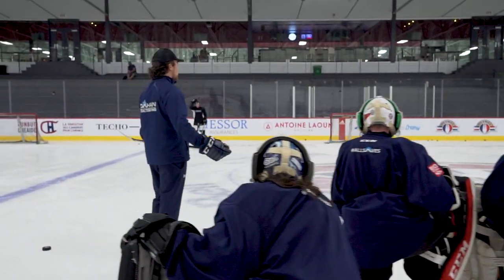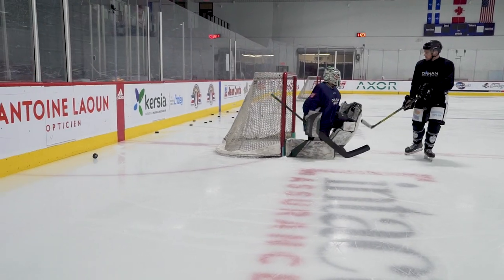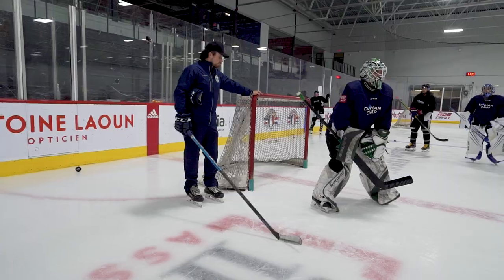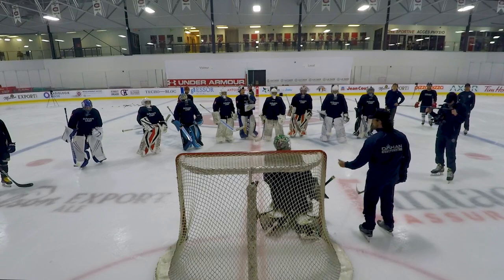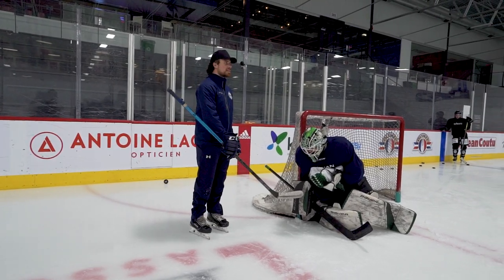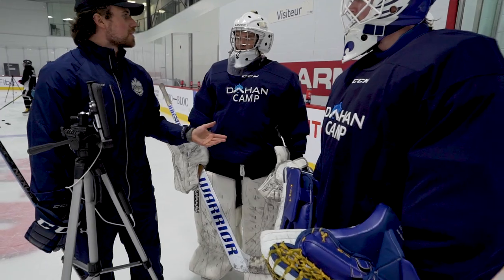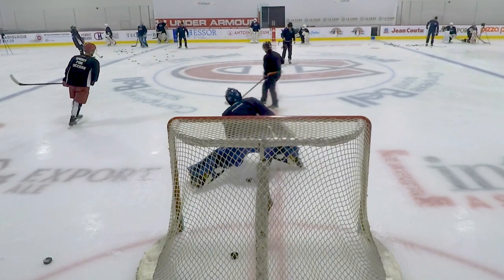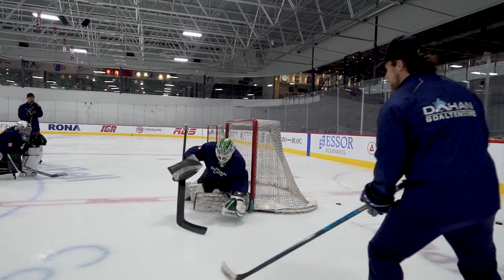Proper RVH Technique + LONGEST "Goalie Face-Off" - Ice Hockey Goalies | Dahan Goaltending (Ep. 11)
Learn how to properly seal the net when going into the Reverse Vertical-Horizontal (RVH). This technique is effective in two ways when done correctly.
- First, it completely fills the short side of the net when the player is located below the face-off circle without compromising the chest. Its predecessor (VH) has the pads in a manner where the inner leg located on the post is vertical and therefore covers the chest, which can result in undesirable rebounds.
- Secondly, it helps the athlete regain net awareness when scrambling with wide rebounds. The athlete can slide into the RVH and anchor themselves on the post before getting back onto their feet depending on the play.

We believe competition drives enthusiasm. Our "goalie face-off" is a simple but effective game that enables patience with soft focus. The goalie must actively seek the coach's hand and react when the puck drops without doing so too early or too late.

3 key teaching moments:
- How to properly face the shooter on the RVH - see 0:27
- Play every puck throughout, and avoid becoming a "drill goalie" - see 4:33
- Recover efficiently on your feet by alternating your lead leg - see 8:17 (goalie with green pads)

We will be posting regularly. We will be posting regularly.